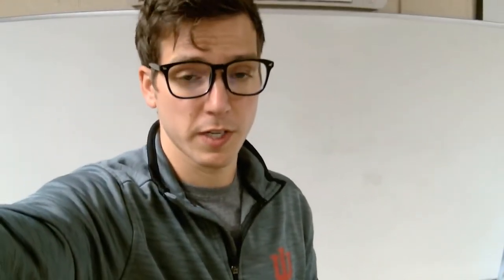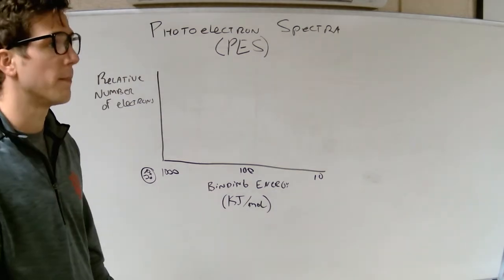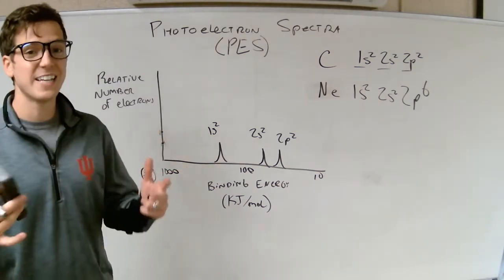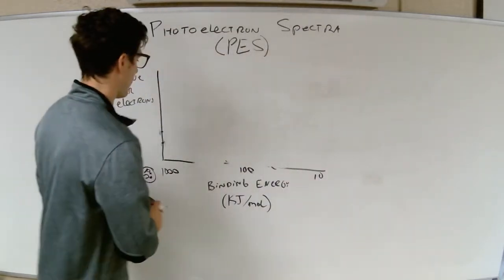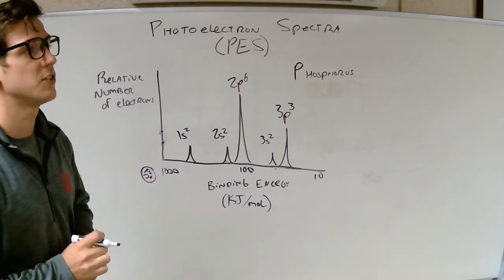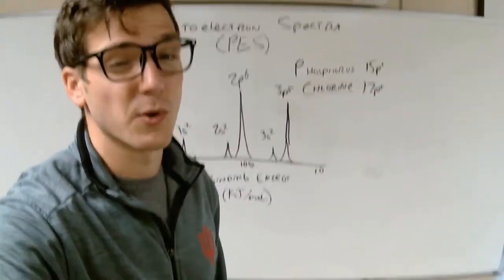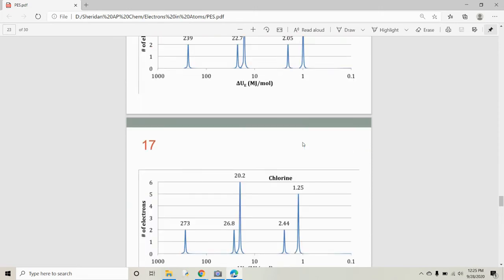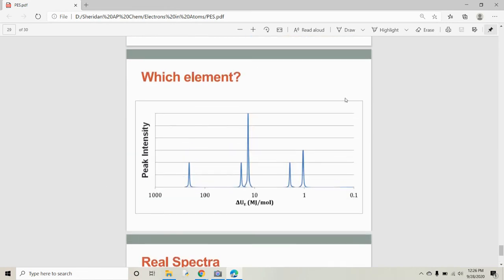AP Chemistry: Photoelectron Spectra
A lesson on how to read PES graphs.